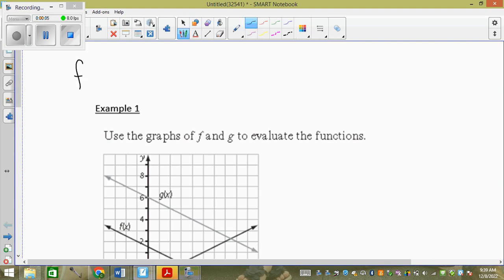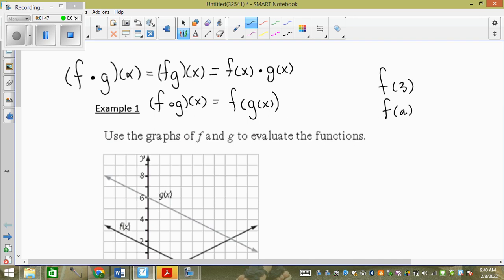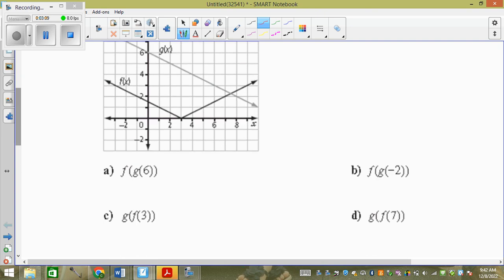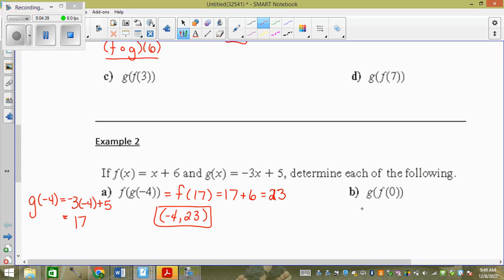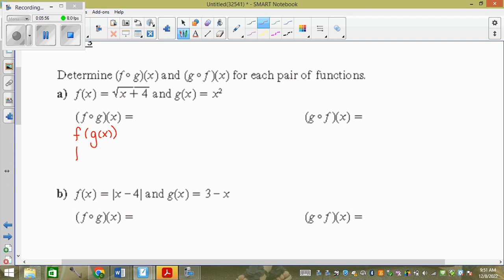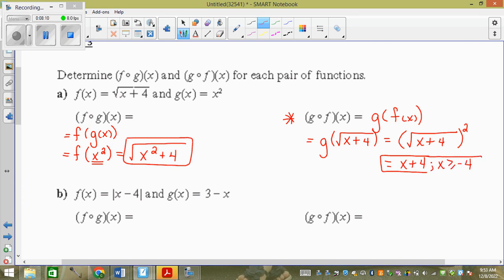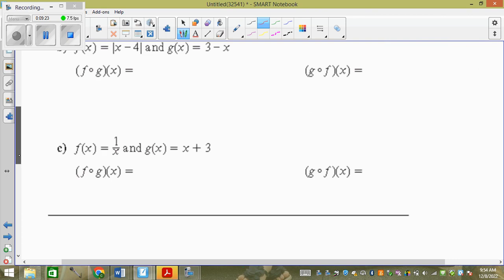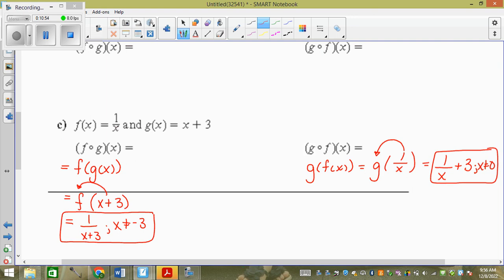December08 composition of functions